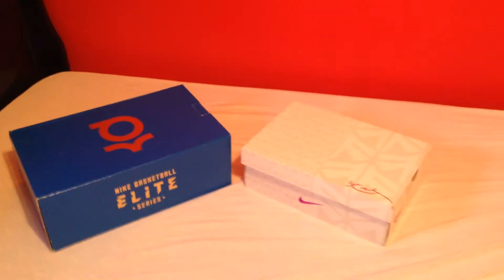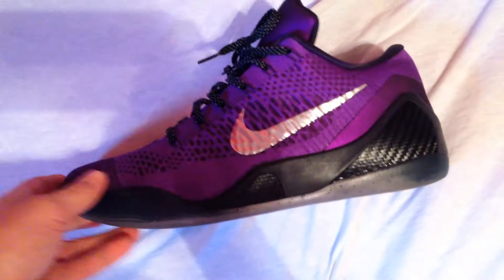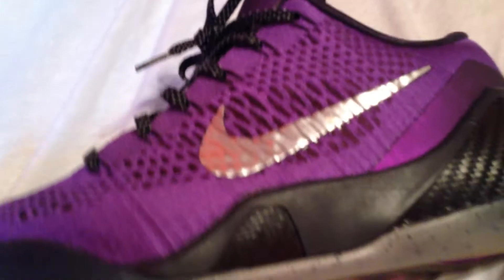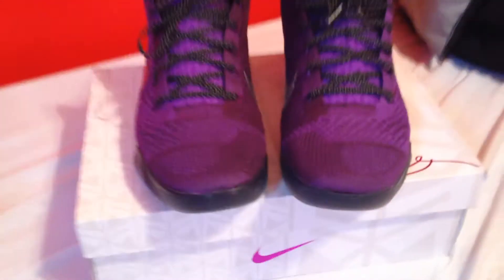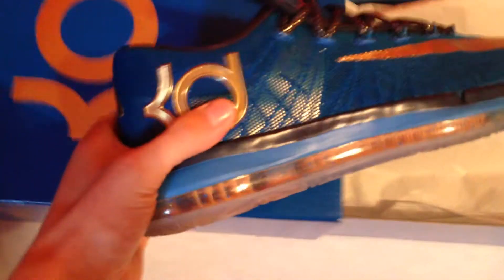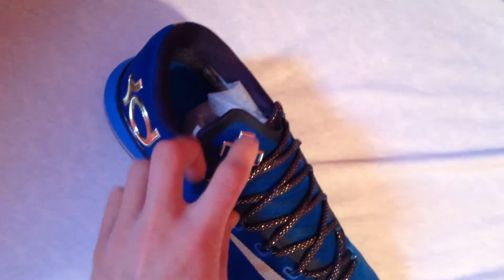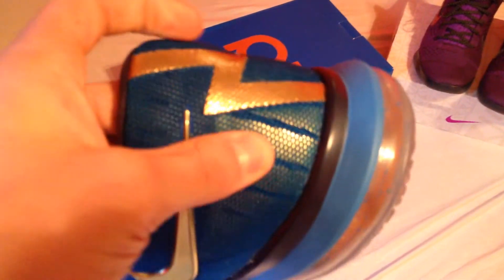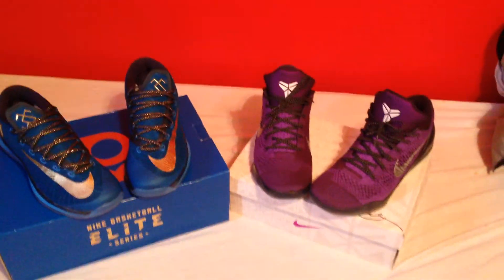Heat Kobe 9 Hyper Grape and KD 6 Supremacy elite review!!!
Last weekend I went to a sneaker convention and picked these kicks up.